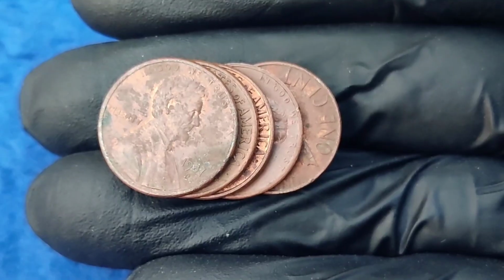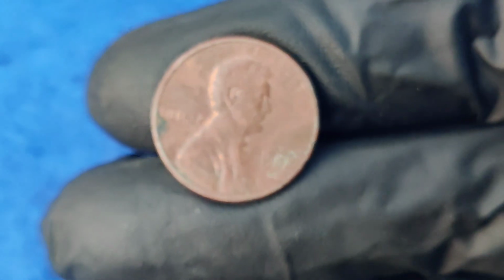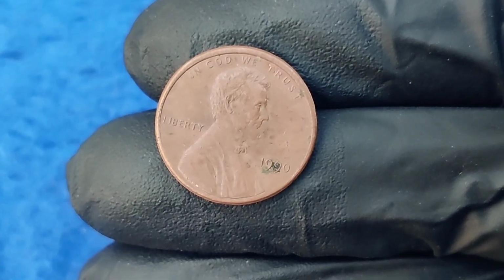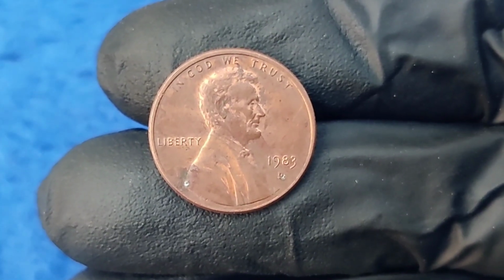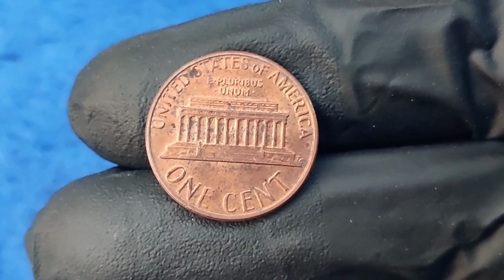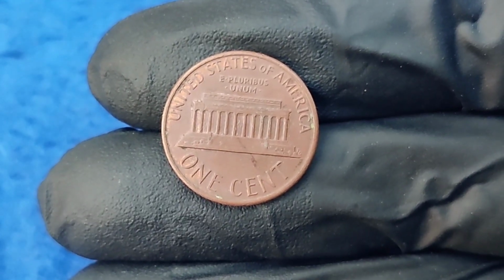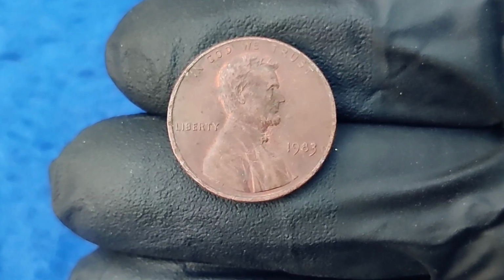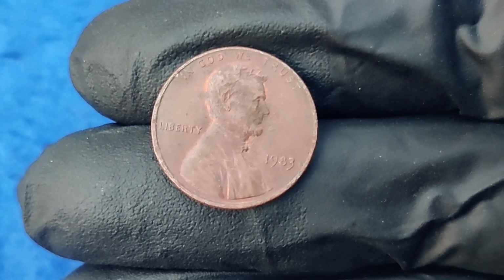Ultra Rare Lincoln Memorial Cents Worth Thousands – Hidden Treasures You Won’t Believe Exist!”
Welcome to Ultra Rare US Coins – your ultimate destination for discovering America’s most valuable coins hiding in plain sight! We bring you the latest coin values, expert insights, and jaw-dropping stories about rare Lincoln cents, Jefferson nickels, Roosevelt dimes, Washington quarters, Buffalo nickels, Wheat pennies, Indian head cents, and other ultra rare U.S. coins that can make you rich overnight.

Whether you're a coin collector, a numismatic enthusiast, or just someone wondering if your pocket change is worth thousands, this channel is for YOU. We cover everything from mint errors, double die coins, off-center strikes, and no mint mark coins, to coins with extreme value in auctions.

Stay up to date on 2025 U.S. coin values, how to spot coins worth money, and the secrets behind million-dollar U.S. coins. Learn how pennies, nickels, dimes, and quarters can turn into fortune-making treasures.

Chapters

00:00 - Intro; Valuable Lincoln memorial Cent
00:56   - Coin #1; 1987 D mint mark
05:37   - Coin #2; 1990 no mint mark
10:40   - Coin #3;1983 D mint mark
15:48    - Coin #4; 1986 no mint mark
20:28   - Coin #5; 1983 no mint mark